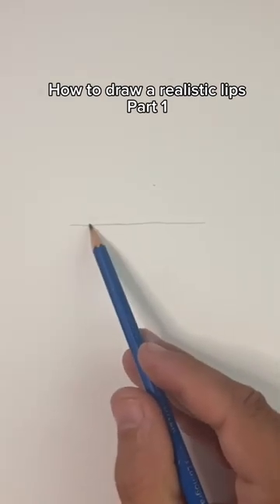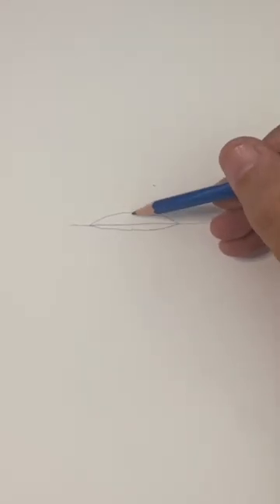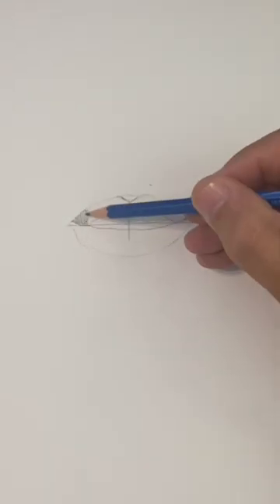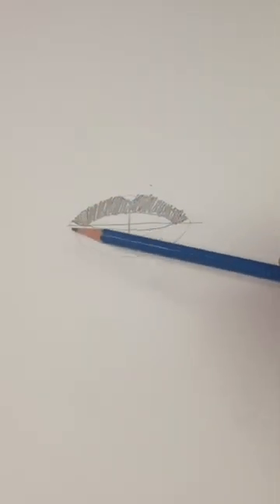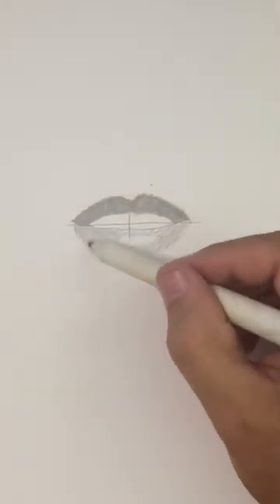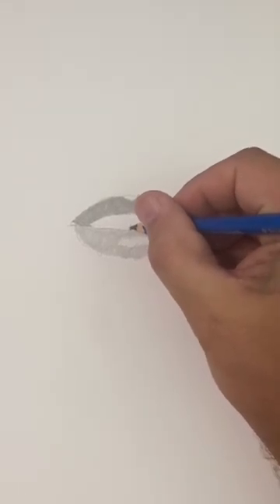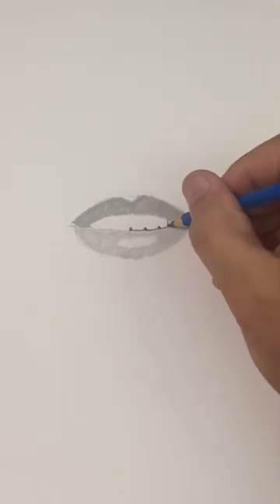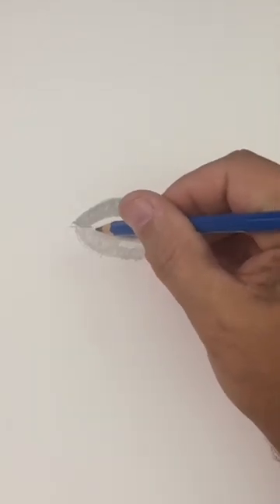How to draw a realistic lips: Part 1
what should i do next?